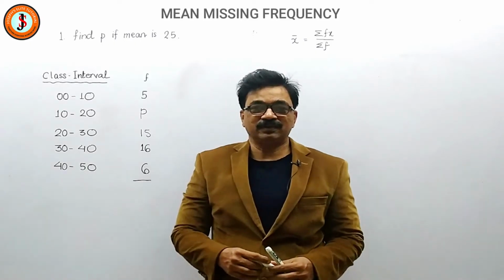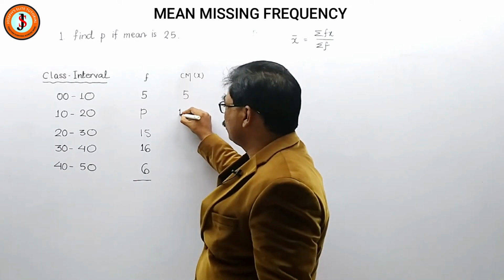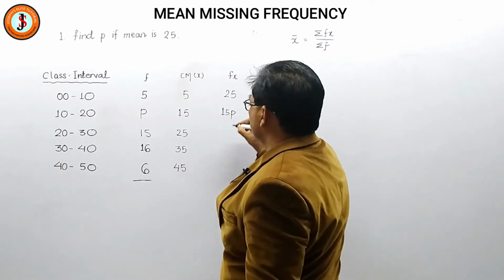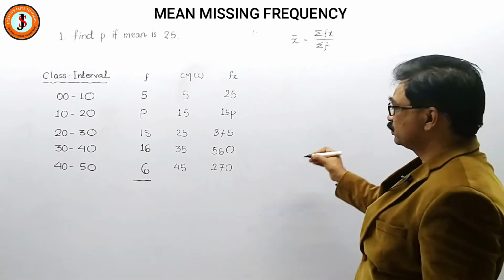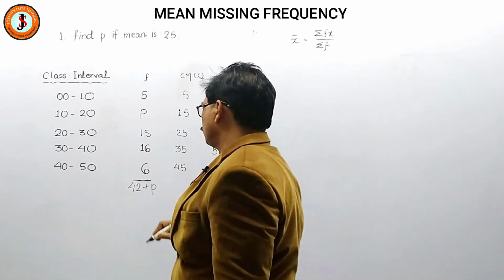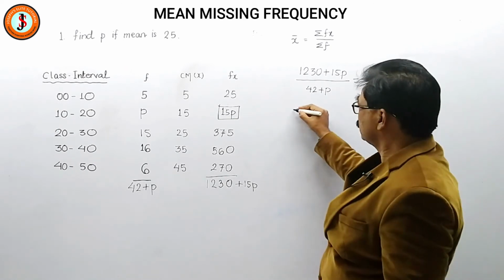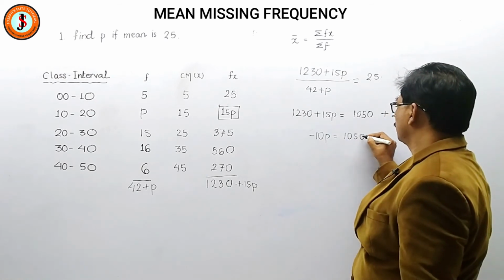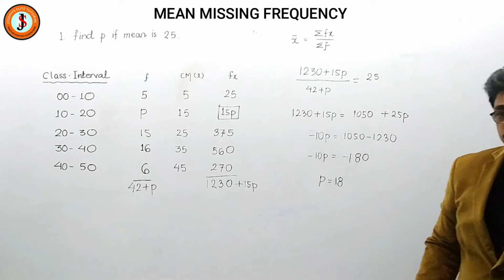MEAN MISSING FREQUENCY | CBSE STD -10 | JET PATNA |SANJAY JOSEPH